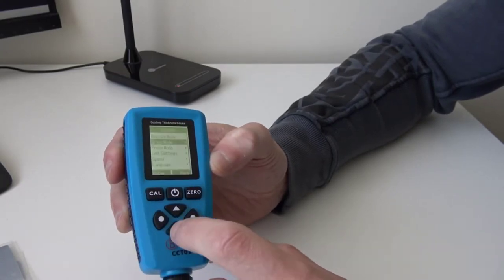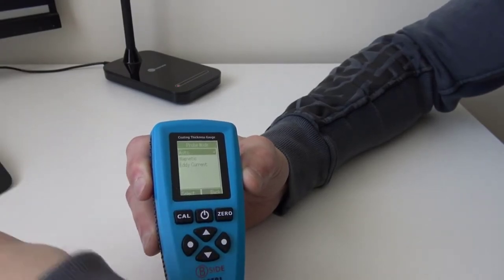CAR PAINT THICKNESS GAUGE / METER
CAR PAINT THICKNESS GAUGE / METER REVIEW. BSIDE CCT01 CAR PAINT METER